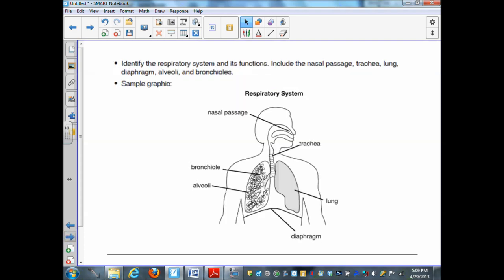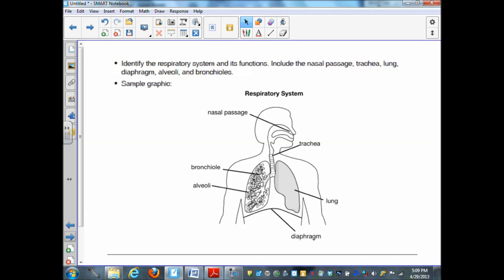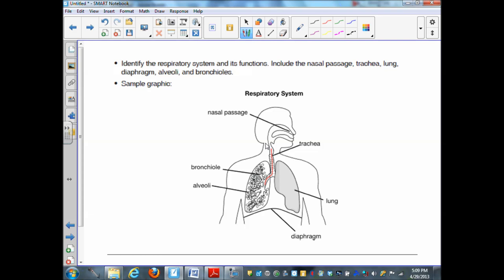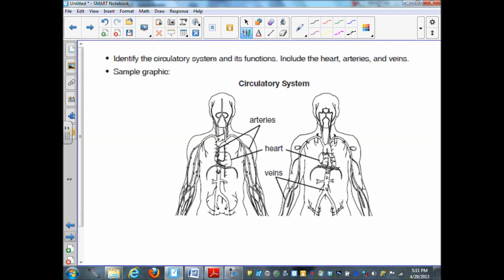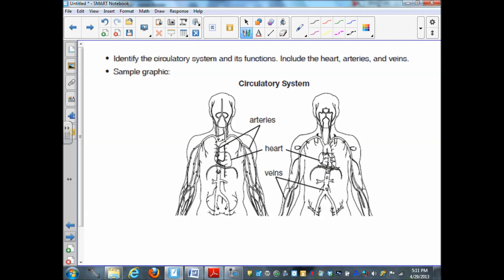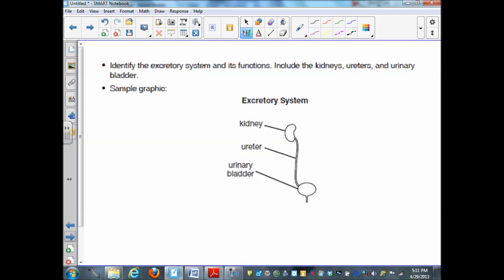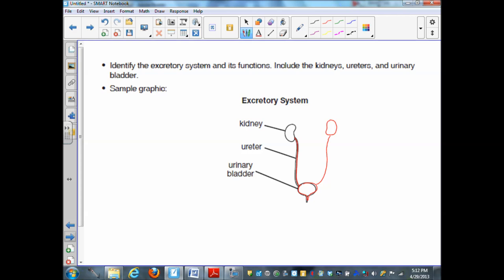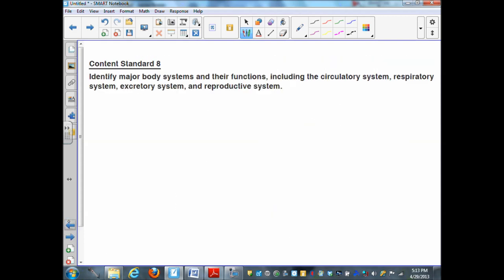ASA Content Standard 8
This video is a quick review of the major body systems covered on the 5th grade Alabama Science Assessment. The major body systems are the respiratory system, the circulatory system, the excretory system, and the reproductive system.